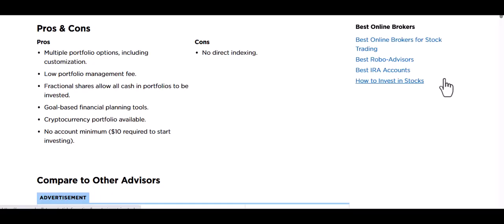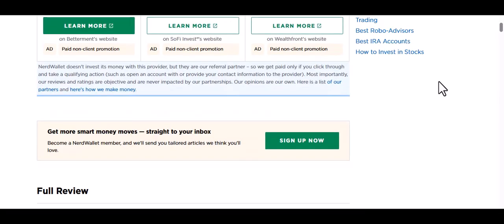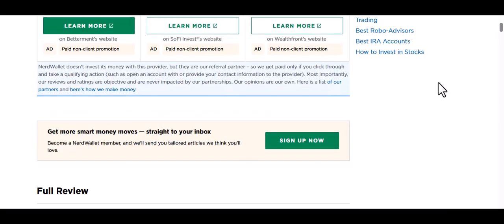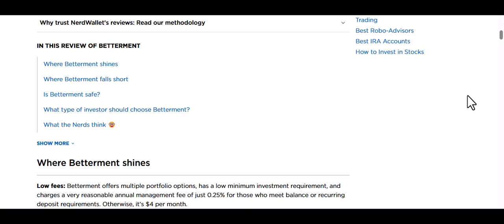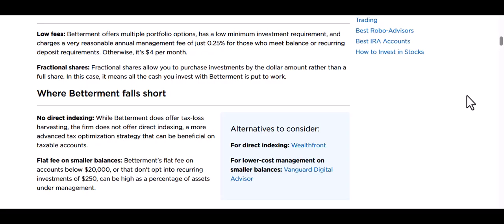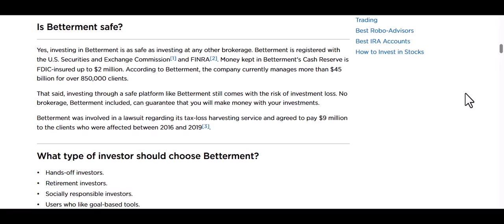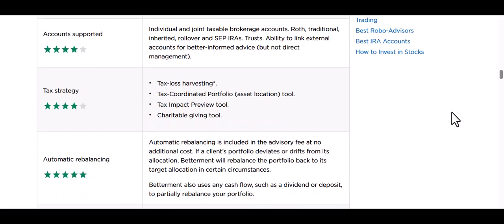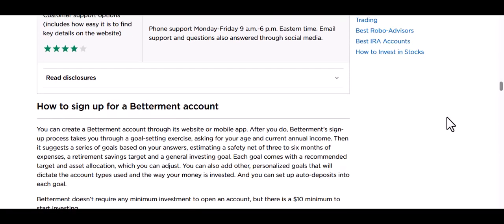Betterment Flexible Portfolios How to Customize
In this video we talk about Betterment Flexible Portfolios How to Customize